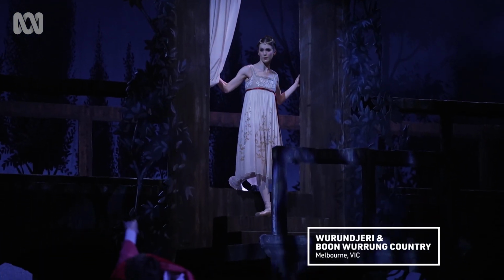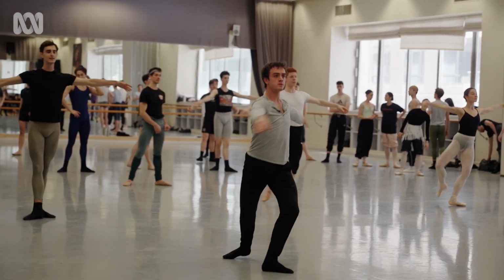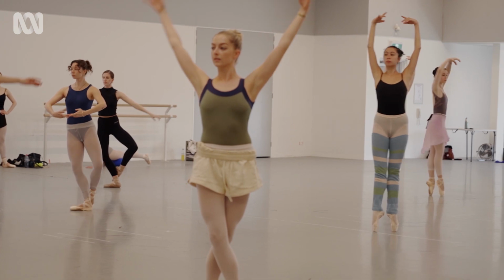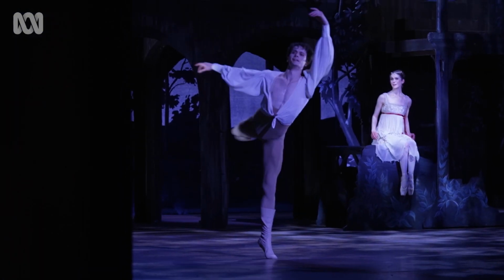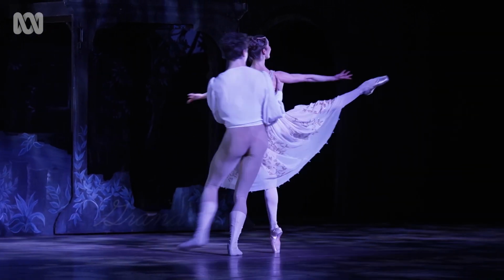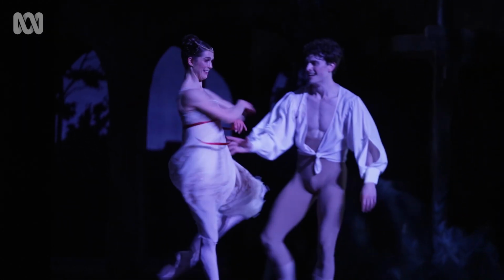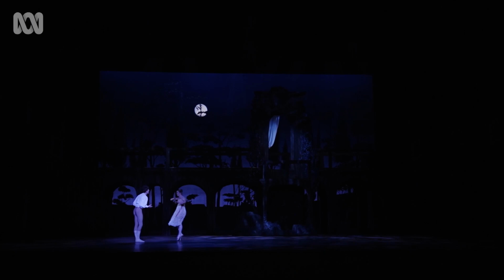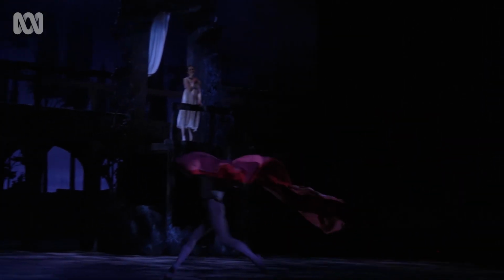The enduring power of Romeo and Juliet on stage | Art Works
It’s time for a lesson in dance with The Australian Ballet as we go behind the scenes of their latest production, Romeo and Juliet.

Hosted by Namila Benson, Art Works is the ABC's weekly half-hour arts show sharing the most inspiring, surprising, and formative ways that Australian creatives are telling our stories today.

Create an ABC Account to stream more on ABC iview: abc.net.au/signup